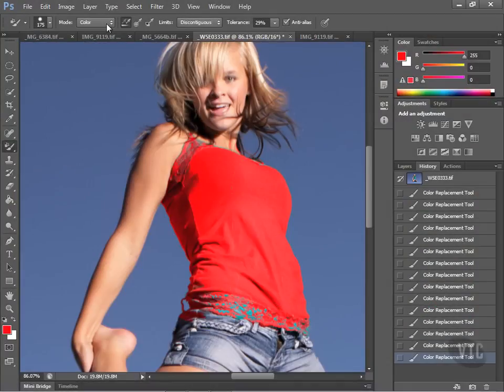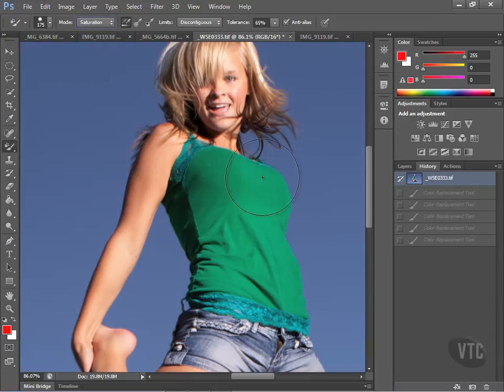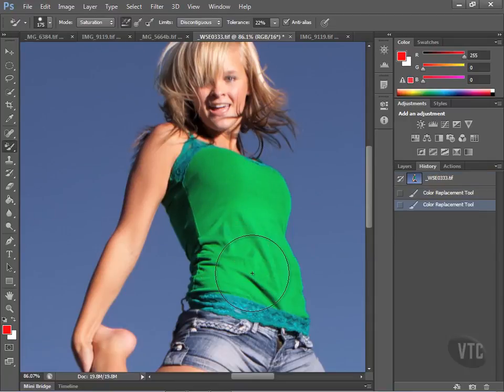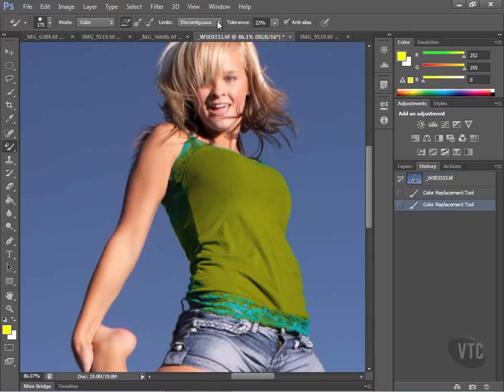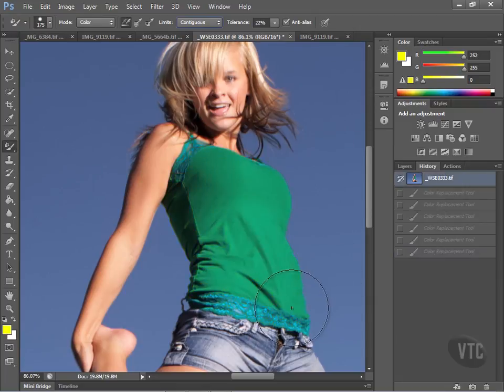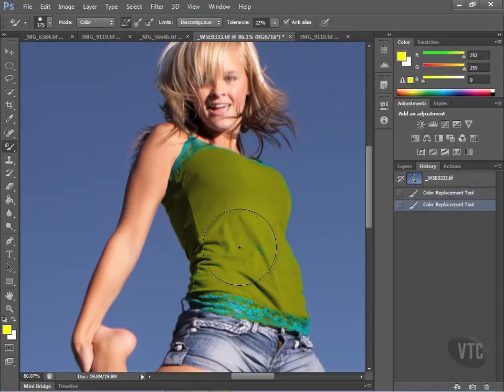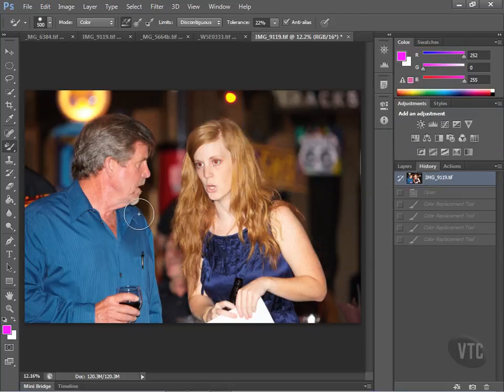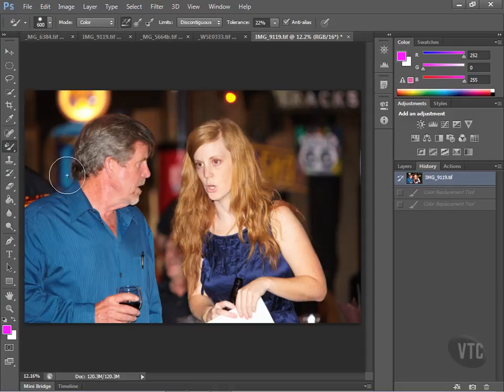20 Color Replacement Tool pt 2